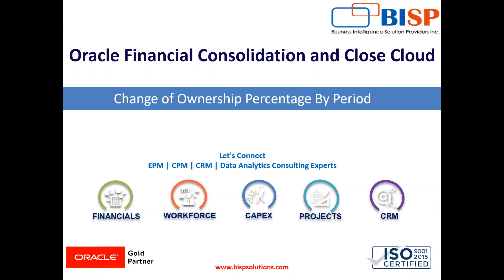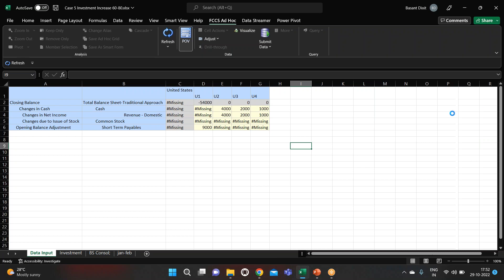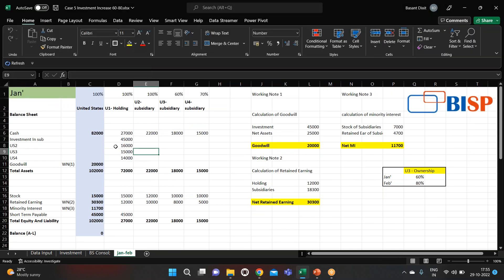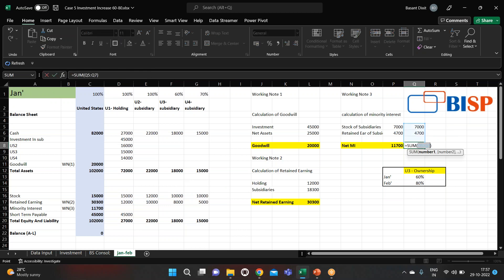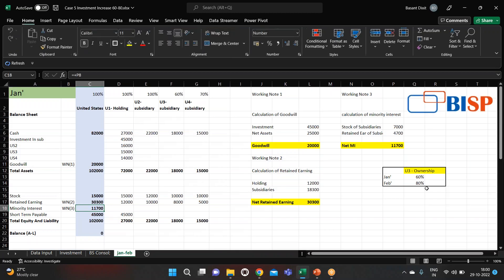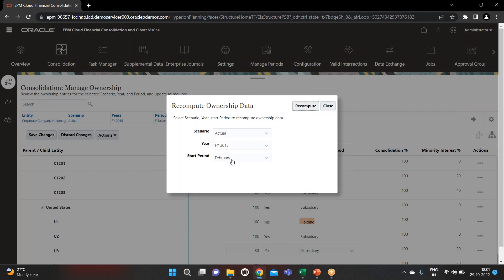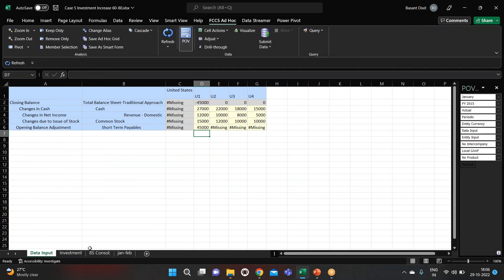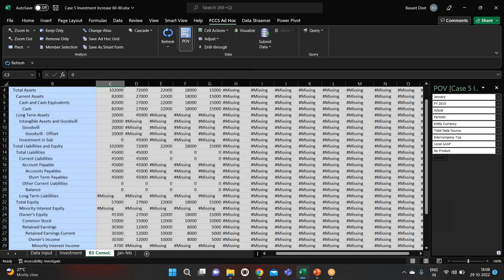Oracle FCCs Ownership Calculation | FCCs Change in Ownership Percentage by Period | BISP FCCs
Oracle FCCs Ownership Calculation.
This is another excellent video on Oracle FCCS (Oracle Financial Consolidation and Close Cloud). In this video, we have taught  FCCs Change in Ownership Percentage by Period.